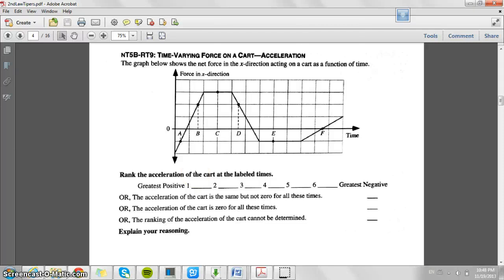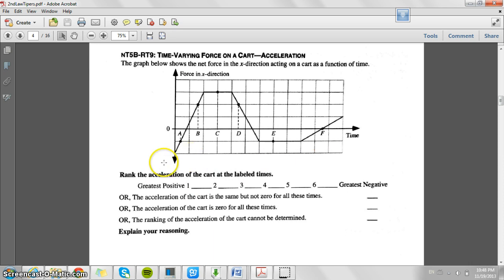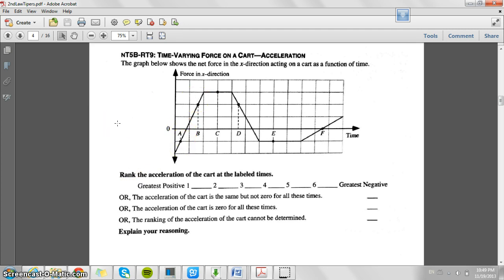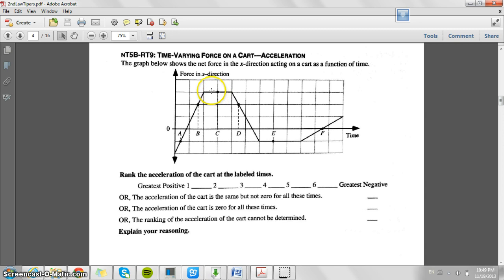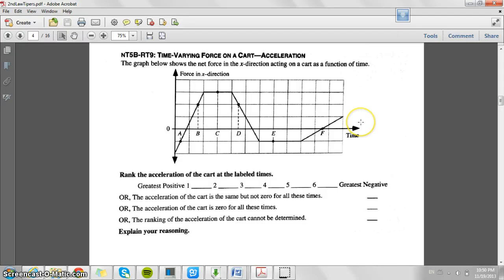Time-Varying Force on a Cart RT9